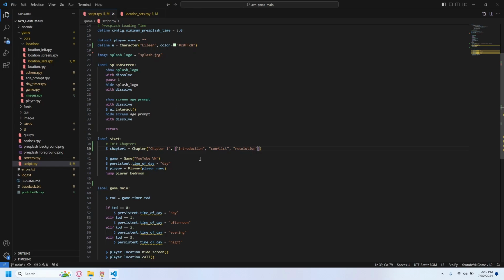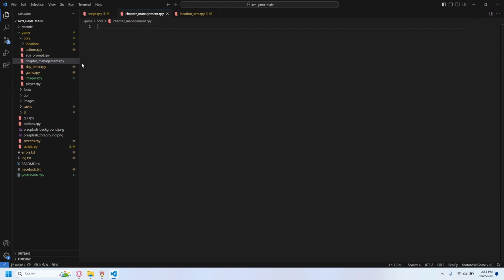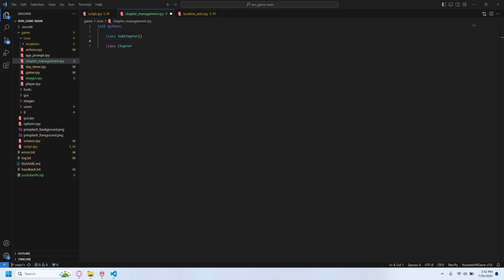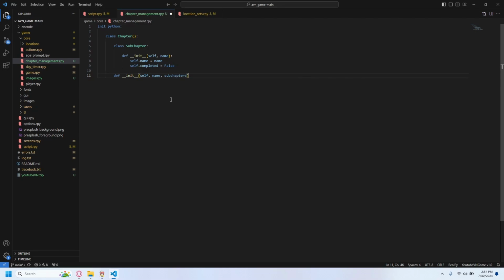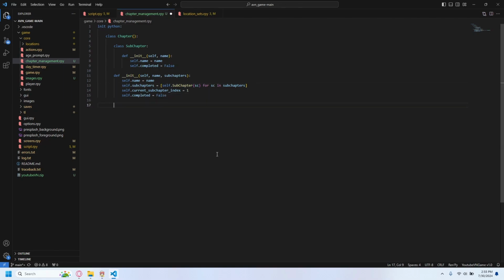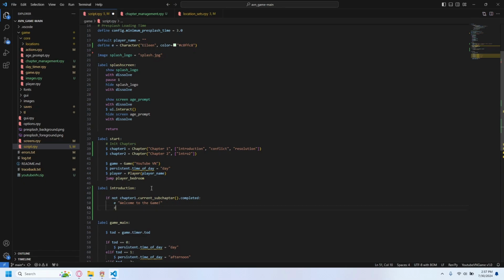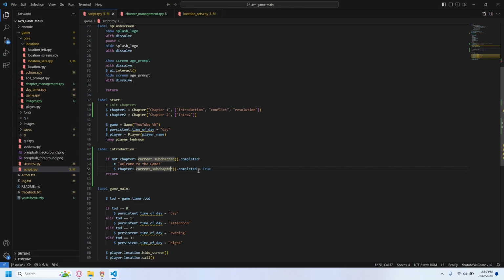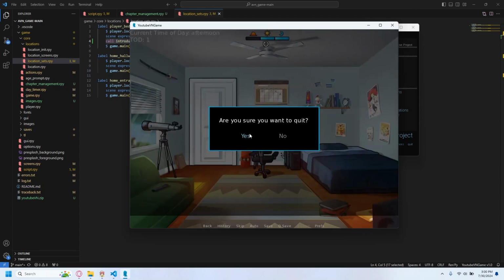Ren'Py Tutorial - 12 - Chapters (Dialogue) - Part 1